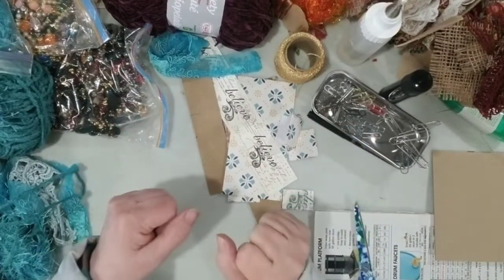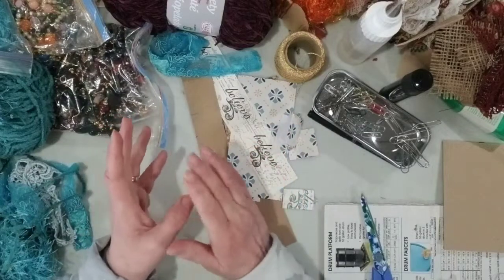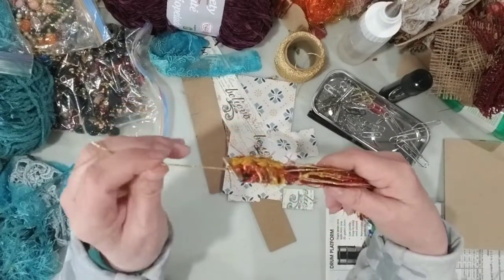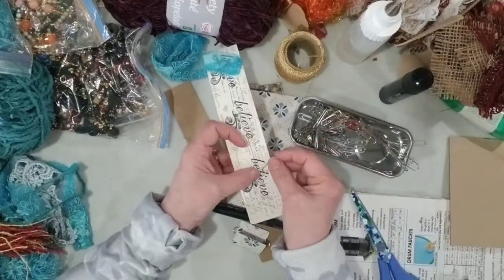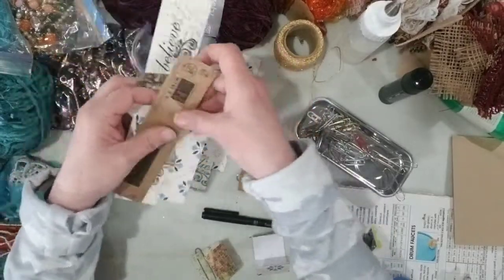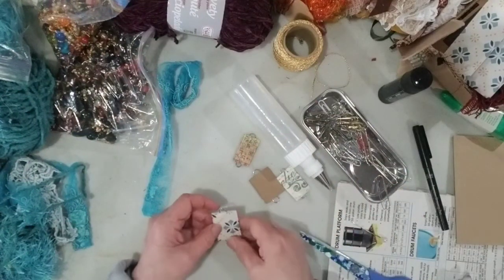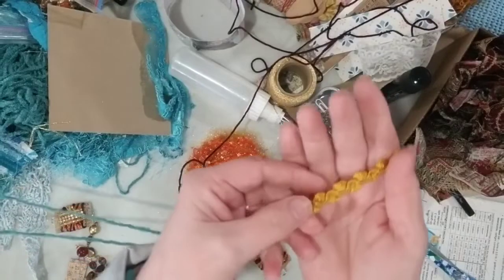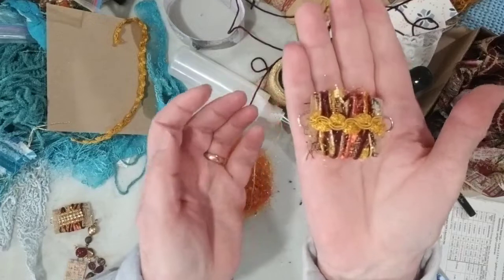Junk Journals DIY TUTORIAL Paperclip Dangle Charm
Come craft along with me!
Fun easy project using repurposed materials.
Using a paper clip as a base, create a charm dangle complete with a tassel to adorn your journals and other art projects.